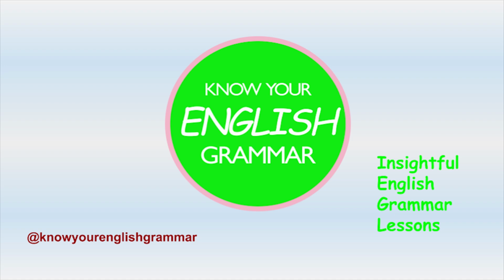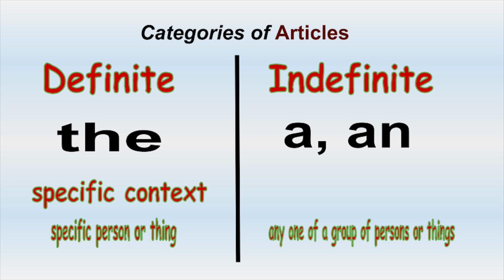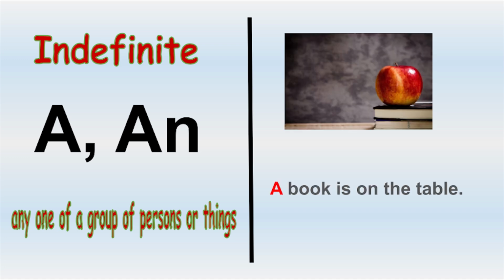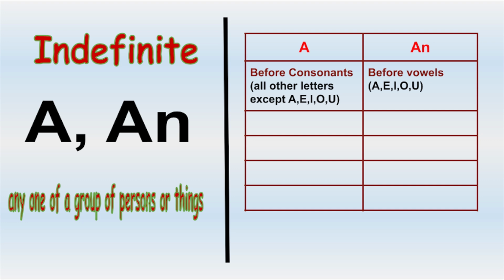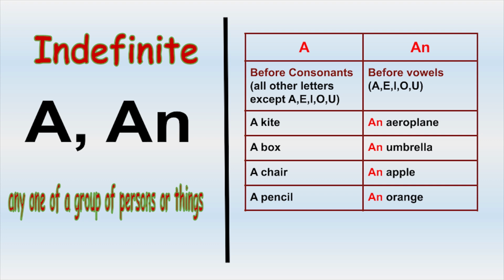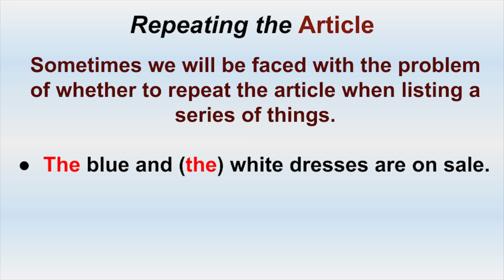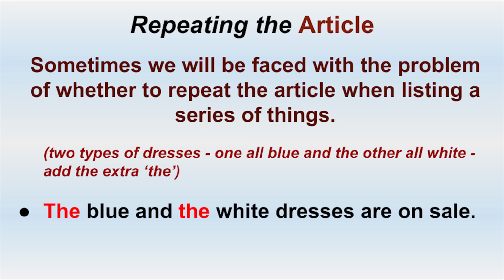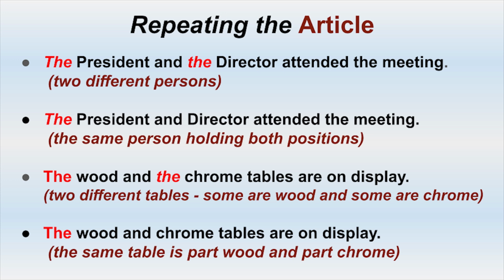How to use Articles A, An & The in English Grammar || Definite and Indefinite Articles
In this lesson you will learn what are Articles and how to properly use the three articles in English, A, An and The.  These are the smallest words in English language but they are often used incorrectly.  There are two categories of articles in English, Definite and Indefinite.  'The' is the Definite article and 'A' and 'An' are the Indefinite articles.  You will understand what's the difference in meaning when we say, 'A book is on the table." and "The book is on the table." You will also learn how to repeat articles in a  sentence.  Happy learning.

⏰Stamps
00:00 Intro
00:29 Definition of Articles
00:47 Categories of Articles - Definite & Indefinite
02:49 When to use Indefinite Articles A and AN
05:24 Repeating Articles